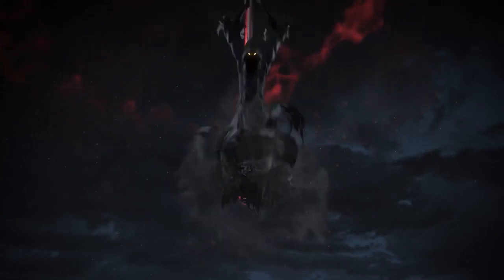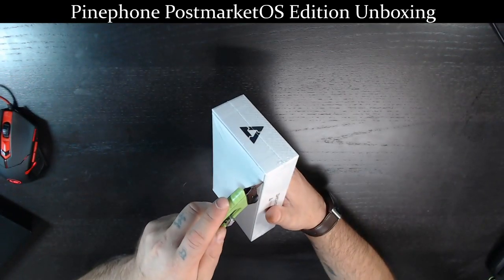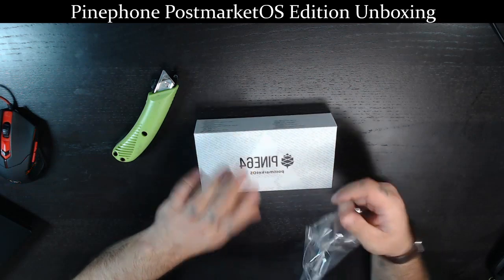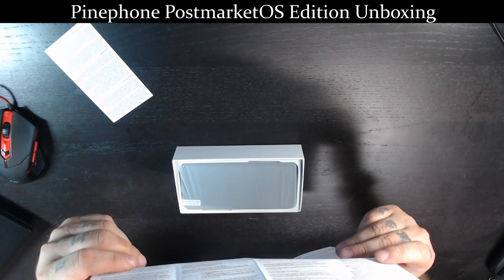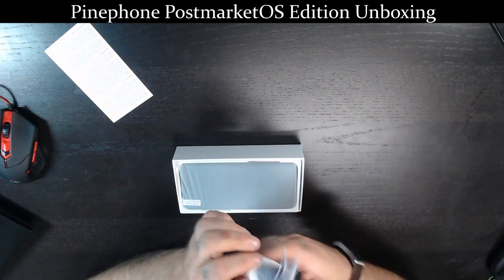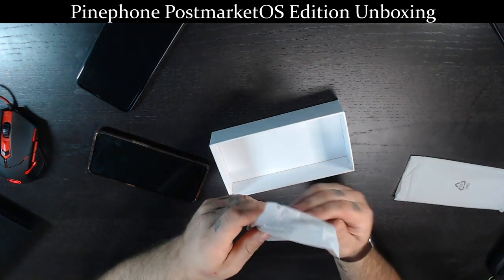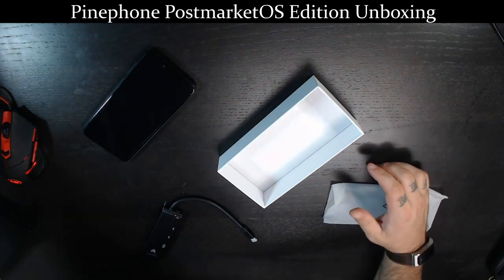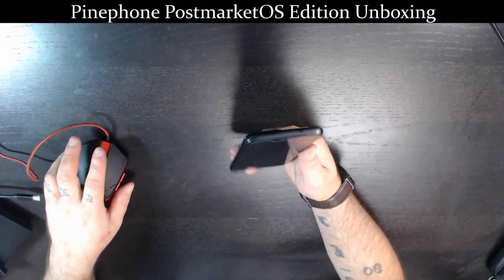Pinephone postmarketOS Edition Unboxing!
So it has finally arrived the Pinephone with postmarketOS! So lets take some time and look at this fun new piece of hardware with an unboxing!